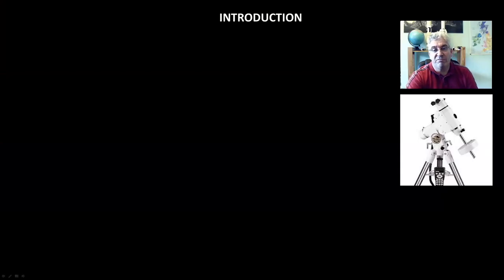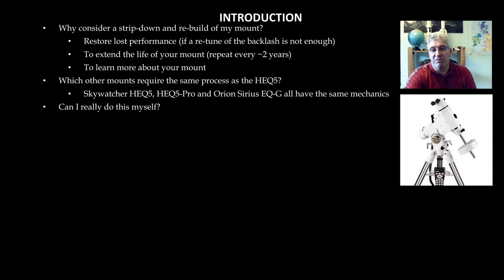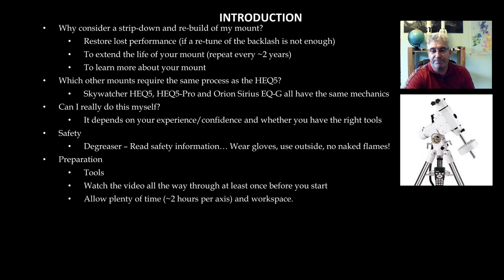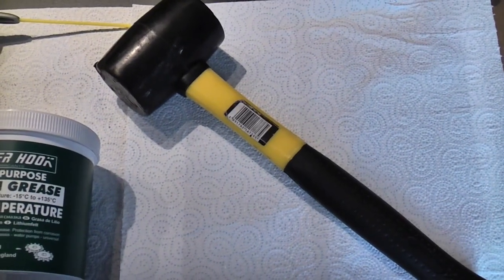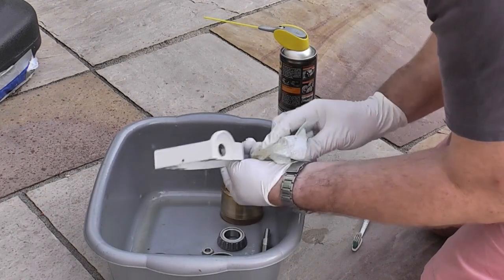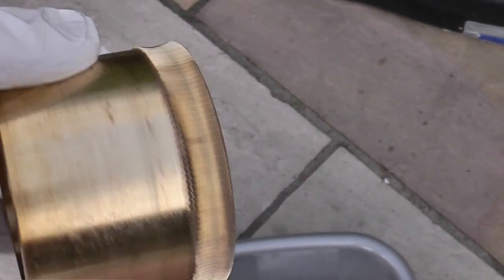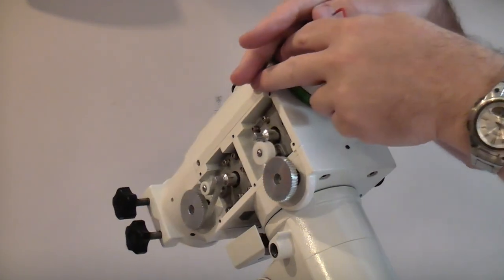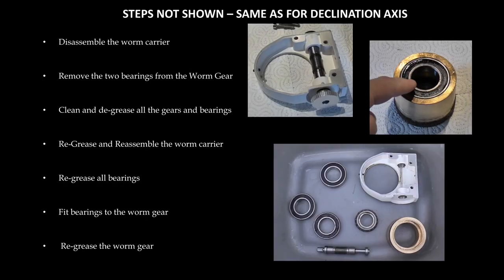Skywatcher HEQ5 Stripdown and Rebuild (NEW VERSION)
This tutorial takes you step-by-step through the process of stripping down, servicing and re-building your Skywatcher HEQ5 Synscan Pro or Orion Sirius EQ-G astrophotography mount.

The video has been updated from an earlier version to show the correct way to service the sealed bearings. My apologies for the error in the previous video - we are all learning!

The original video was reviewed before being published by David Woods at DarkFrame Ltd, who service and upgrade mounts professionally.  His review comments were as follows : "Great video Martin.  This has to be one of the best EQ strip-down tuning videos for your HEQ5 on the web. Follow Martin’s detailed guide and your mount will track more accurately, and last longer especially if you service it every couple of years yourself. There’s no need to ever use a metal hammer on an equatorial mount. Good luck and well done! David Woods, DarkFrame Ltd"

Note that the rebuilds/upgrades offered by DarkFrame are not the same as the do-it-yourself procedure shown in this video.

Tools Required
Kitchen Paper
Allen Keys : 1.5mm, 2mm, 2.5mm & 4mm
Phillips screwdriver (medium size)
Large flat blade screwdriver
Flat blade Jeweller's screwdriver
A clean toothbrush
12mm 3/8" socket (modified - see video)
3/8" socket driver
Work gloves
Lithium Grease (wide temperature range)
Degreaser (aerosol)
Soft rubber mallet

Time Required
Allow 2 hours per axis - Declination & Right Ascension (RA)
Declination and RA procedures can be conveniently performed in separate work sessions.

Replacement Bearing info:
Worm bearings (4 per mount, 2 per worm) :
9 x 17 x 5,    "689 2RS" Ceramic Hybrid Bearing (SKF make high-end ones)

Worm Gear and main shaft bearing (6 per mount)
30 x 55 x 13, "6006 2RS1" SKF Deep Groove Ball Bearing

Declination Shaft Tapered Roller Bearing:
30205 TIMKEN Tapered Roller Bearing

Grease
'Geoptik Equatorial Mount Grease Kit, (e.g. Rother Valley Optics)
or can use high temperature Lithium grease (-15 to +135C)

Skywatcher HEQ5
Skywatcher HEQ5 Pro
Orion Sirius EQ-G

Video Chapters

00:00 - Introduction
04:28 - Tools Required
05:05 - Declination Axis
57:19 - Right Ascension Axis
1:19:26 - Wrap-Up